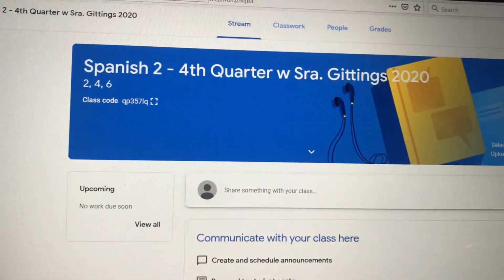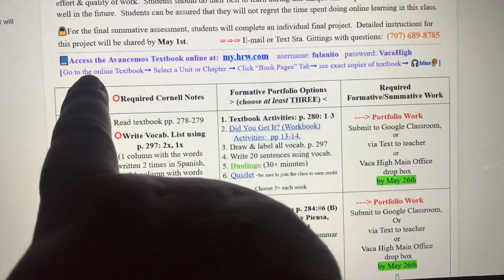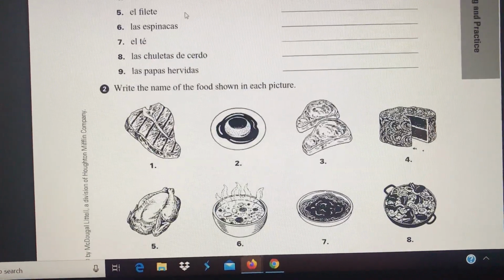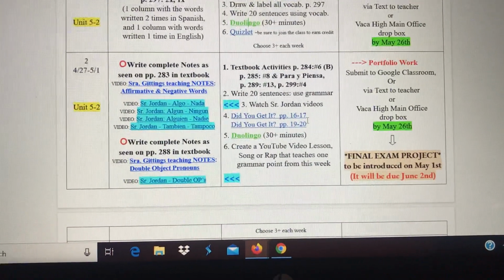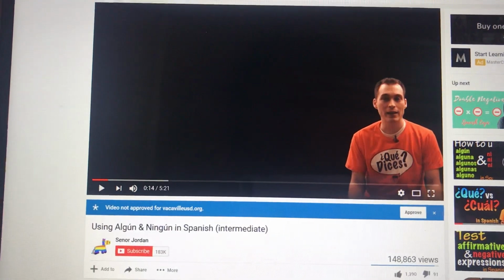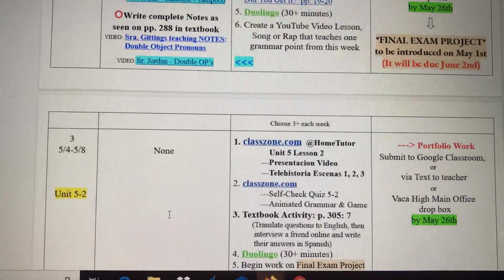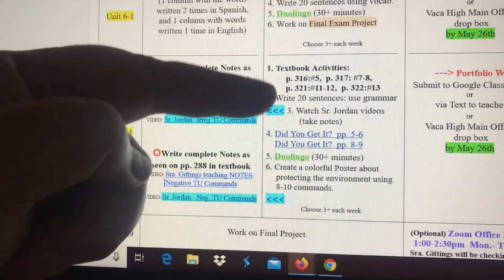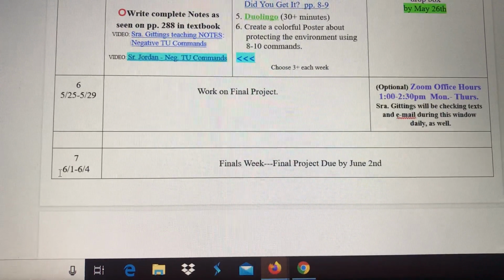VIDEO for explanation of 4th Quarter Spanish 2 VHS Distance Learning - Gittings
This google document will be located in our google classroom. Access will be emailed to you through School Loop.